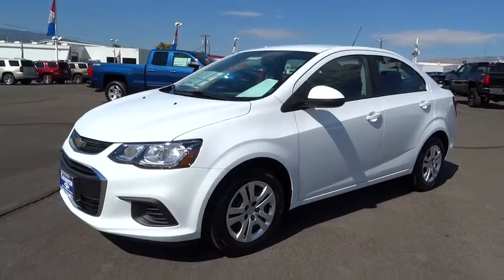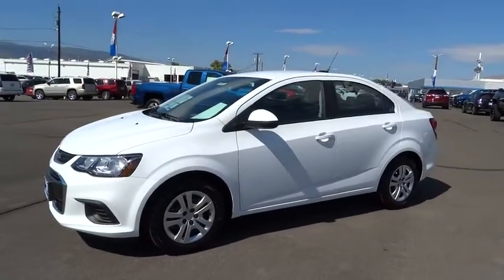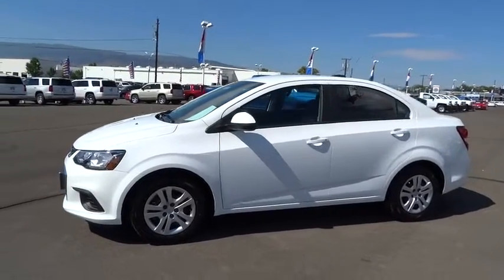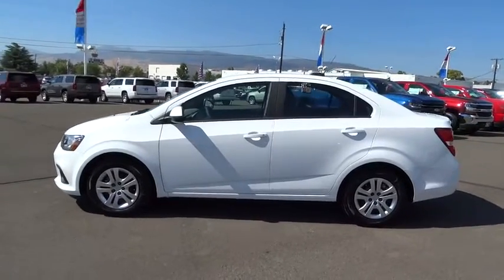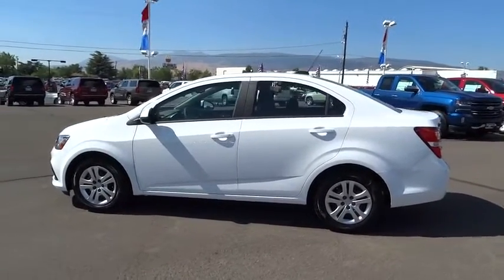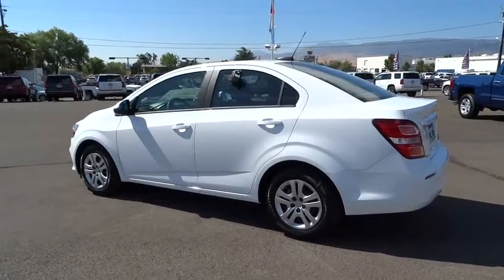2017 Chevrolet Sonic Carson City, Reno, Yerington, Northern Nevada, Elko, NV 17-0075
2017 Chevrolet Sonic

The new 2017 Sonic doesn’t just look good it also offers advanced safety, the latest technology and an available turbocharged engine. With the choice of a sedan or hatchback, it’s time to conquer the world. Sonic is sort of like a magician’s hat; you can fit in more than you’d think. The Sonic hatchback and sedan both offer a 60/40 split-folding rear seat. Which means you can create a setup that works for you. You and your phone are pretty much joined at the hip. Now you can strengthen your connection with Apple CarPlay compatibility. You can use your iPhone to make calls, listen to music, get directions and more on the 7-inch diagonal display. Or if Android Auto compatibility is more your style you can connect your compatible smartphone to access select apps, your calendar and playlists or navigate with Google Maps. Sonic offers available built-in 4G LTE Wi-Fi, allowing you and your friends to connect up to seven devices and get a reliable connection up to 50 feet from the vehicle while it’s on. Sonic has your back when it comes to safety by providing many standard features like 10 standard air bags. If you want to feel more secure there’s an available Driver Confidence Package that includes Lane Departure Warning, Forward Collision Alert and Rear Park Assist. The base models are powered by a 1.8L engine but there is also an available 1.4L turbocharged engine and available 6-speed automatic or 6-speed manual transmission to give you the perfect combination of efficiency and power.